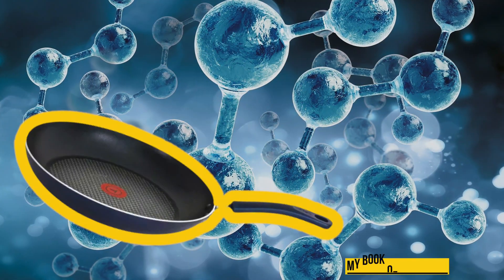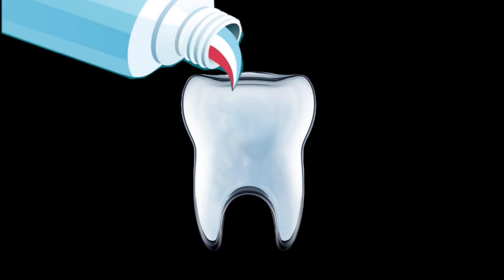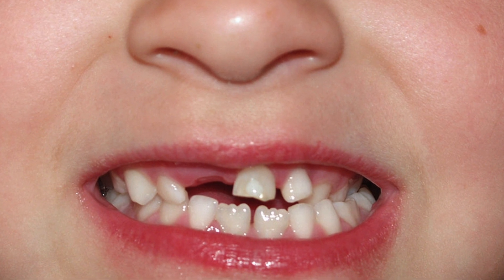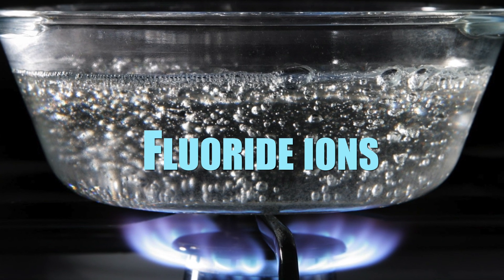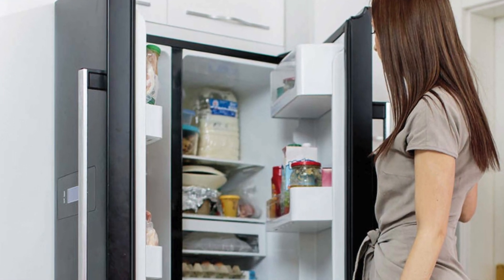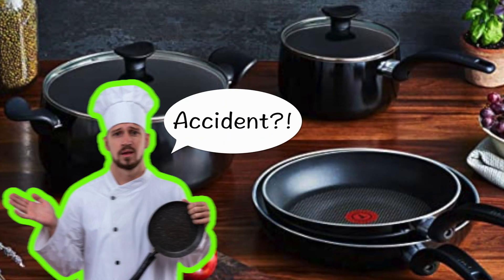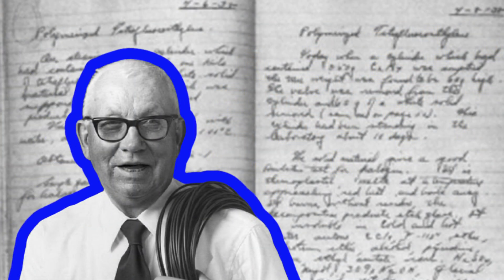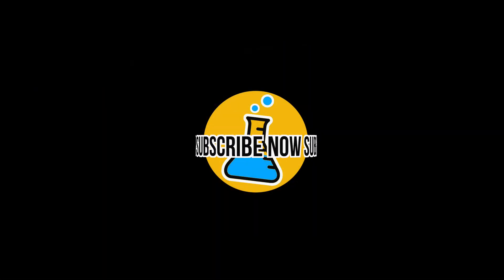5 Interesting Facts about Fluorine Discovery of Teflon and Fluorine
Did you know that Teflon was created by accident? In this video, we will explore 5 interesting facts about Fluorine in everyday life.

Number 5: Toothpaste, Mouthwash
Number 4: Fluorine in Tap Water
Number 3: Freon in Refrigerator
Number 2: Rocket Fuel
Number 1: Teflon Discovery